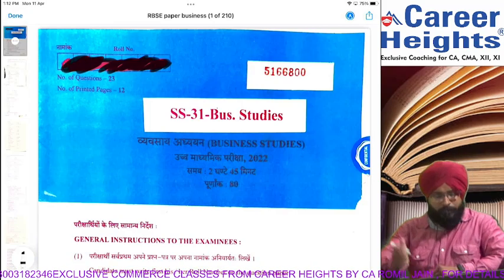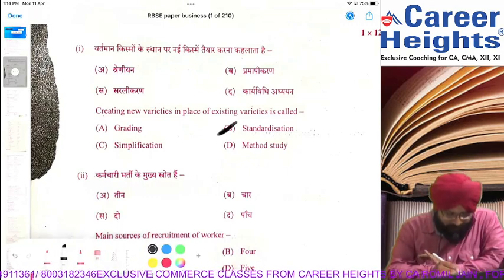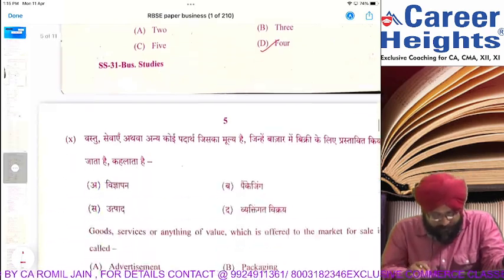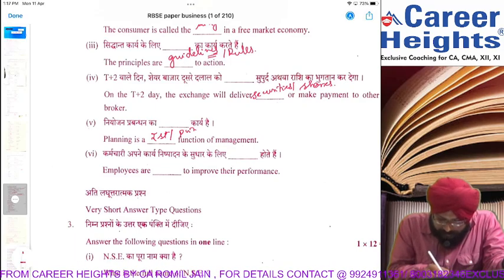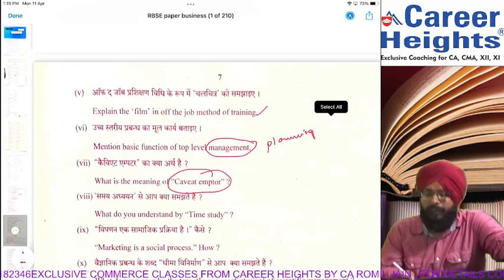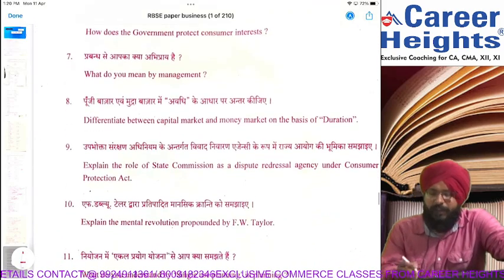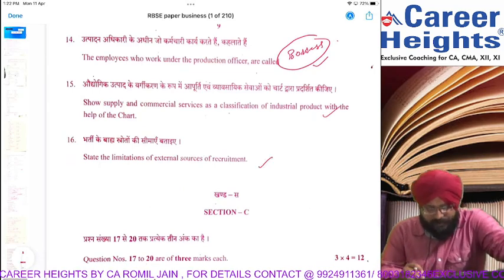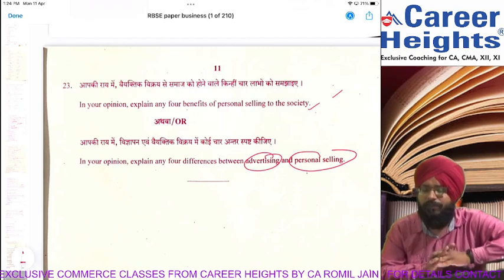12 RBSE Business Studies PAPER SOLUTION 2022-23I 11 April 2022 Paper Solution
CLASS 12 RBSE BUSINESS STUDIES PAPAER SOLUTIONS VIDEO
BY CAREER HEIGHTS SCHOOL OF COMMERCE, UDAIPUR
FROM HARPREET SIR
FULL COURSE LECTURES ALSO AVAILABLE FOR SESSION 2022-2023
TO Access Full Course Call. CA ROMIL JAIN 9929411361, HARPREET SIR @ 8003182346, UDAIPUR
FOR IOS USER We are in the process of expanding our online classes in apple store. Right now, you can register through your laptop/desktop.
Step 2. Enter code YRICQ then click on verify button
Step 3. Login with your mobile number